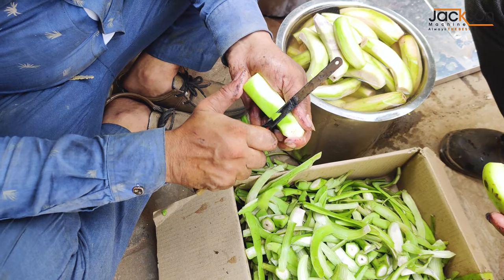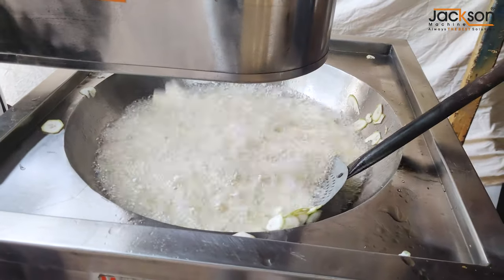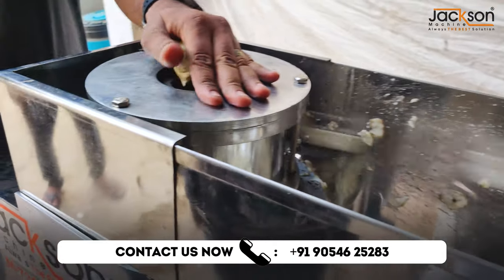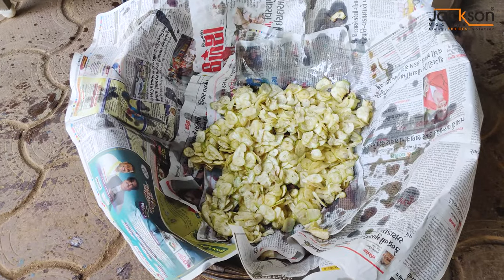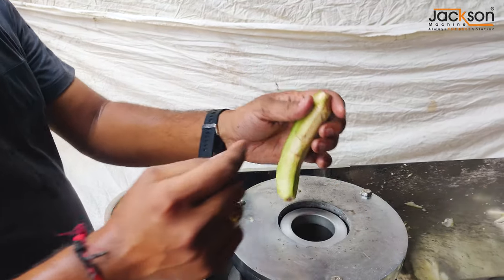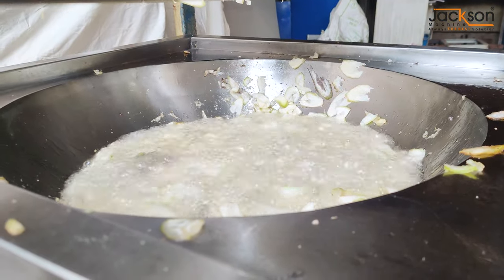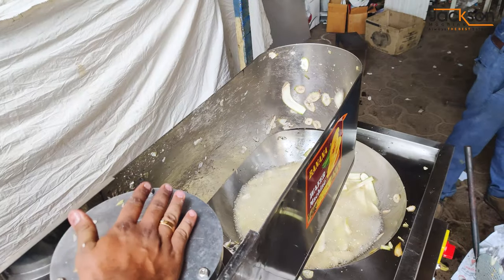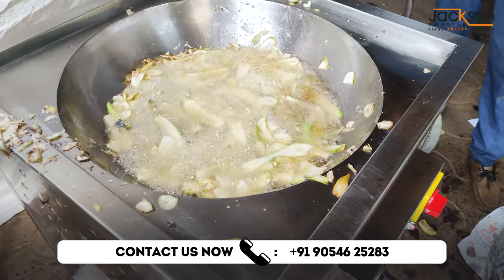Banana Chips Machine | केला वेफर बनाने की मशीन | New Business Ideas 💡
दोस्तों Jackson Machine आपके लिए लेके आया है केला वेफर बनाने की मशीन  😊

दोस्तों Jackson Machine आपके लिये ले कर आया है केला वेफर बनाने की मशीन का वीडियो जिसमे हमने केला वेफर के बिज़नेस की सारी ही जानकारी Detail में समझायी है ✅☺️

केला वेफर के इस बिज़नेस में आप भी बहुत ही अच्छी आमदनी अपने घर से ही कमा सकते हो जिसमे लागत भी कम लगती है और मुनाफ़ा भी ज़्यादा होता है । क्यूकी हमारी ये केला वेफर की मशीन बहुत ही High Quality Material से बनी हुई है जो की आपको कम मेंटेनेंस में Bulk Production कर के देती है और अगर आपको फिर भी कोई दिक़्क़त आती है तो हमारी Highly Efficient Complain Department टीम आपकी सहयता के लिए 365 दिन Ready रहती है ✨ |

अगर आप भी केला वेफर का बिज़नेस सुरू करना चाहते हो तो आज ही हमसे जुड़े | हमारे Showroom पर विजिट करें और मशीन का Live Demo देख कर अपने मशीन को Book करवाये ☺️

तो दोस्तों अगर आप भी ऐसे मशीन की तलाश में हो तो आज ही बिना देर किये से जुड़े क्युकी आपको सिर्फ मशीन ही नहीं बेचता बल्कि इस बिज़नेस में लगने वाली सारी जानकारी भी देता है और वह भी एक बेहतर के साथ 😊

अगर आप भी ये मशीन खरीदना चाहते हो तो दिए गए नंबर से संपर्क कर के मशीन Book करवा सकते हो 👇

Our Address 📌  :

JACKSON MACHINE :
16 - 17, Royal Ind Estate, B/H Maruti Nandan Hotel,  Kathwada, Ahmedabad, Gujarat 382415,  India.

Watch:    • Disfigure - Blank | Melodic Dubstep |...